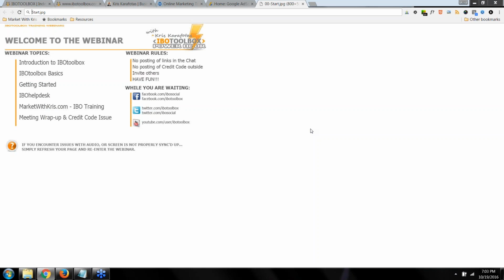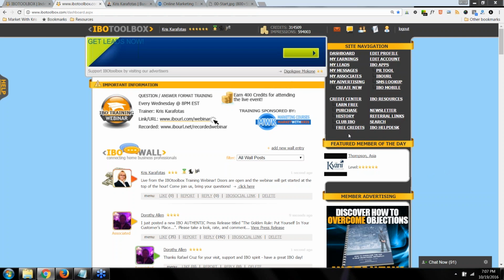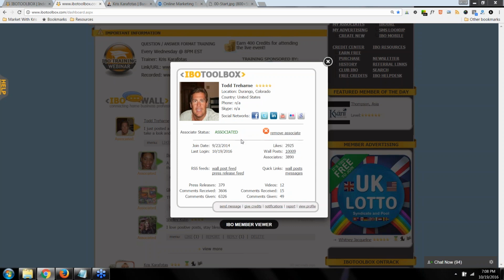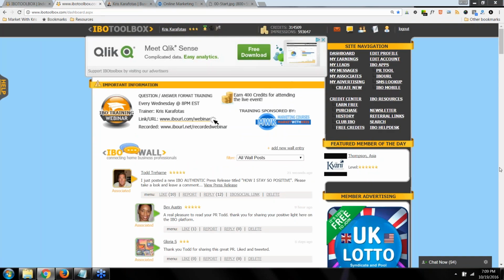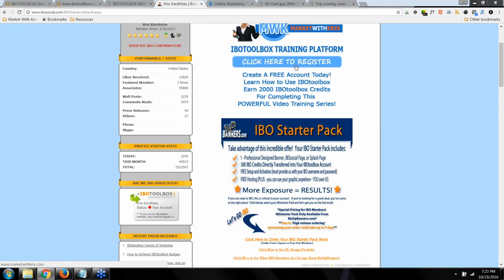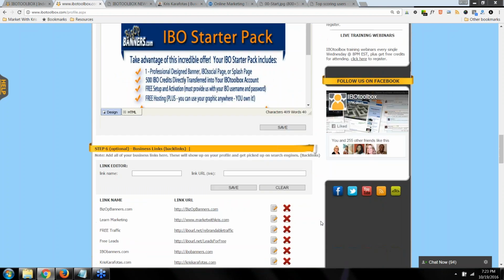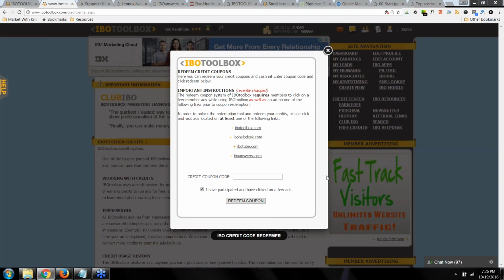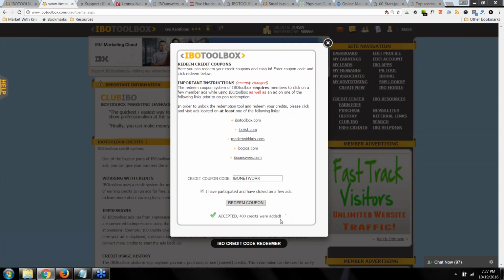2016 10 19 19 01 IBOtoolbox Wednesday Training Webinar